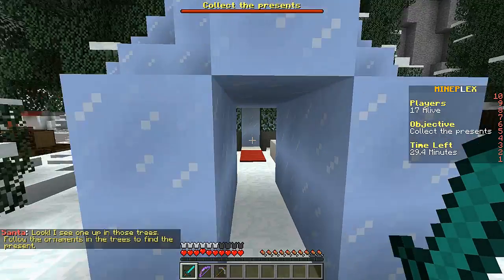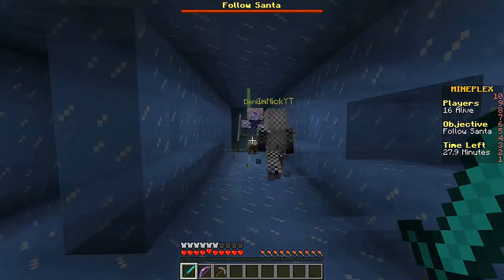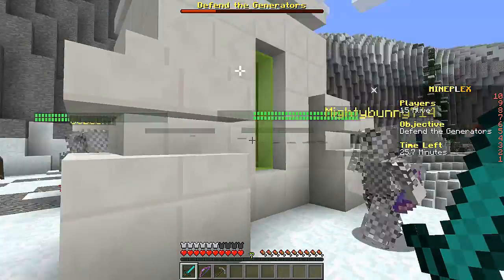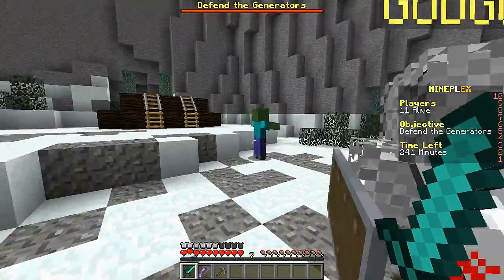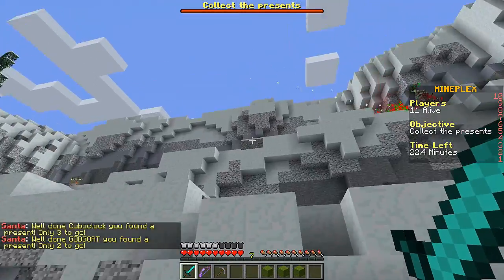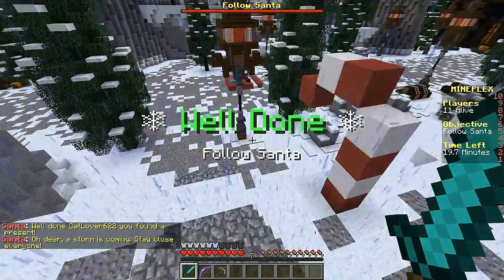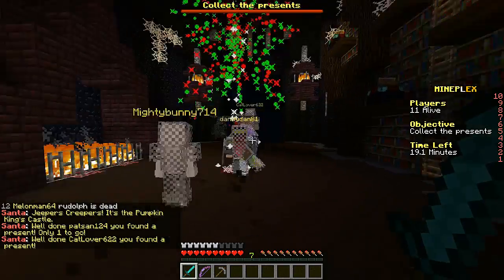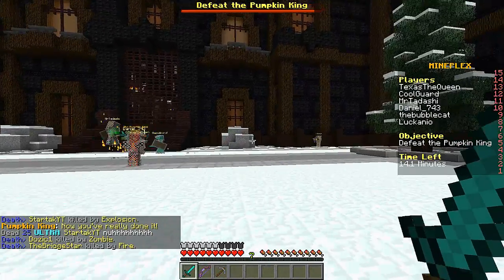Minecraft Minigame - Christmas Chaos II - NO NO NOO!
Today we play Christmas Chaos II on the Mineplex server!